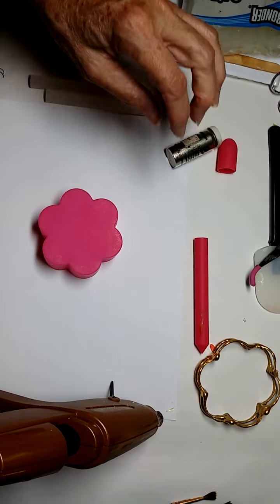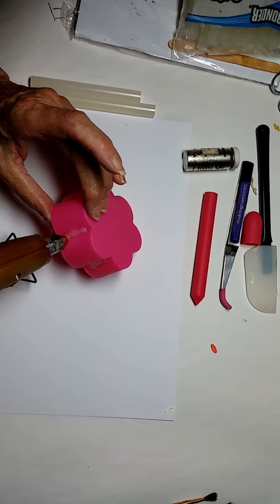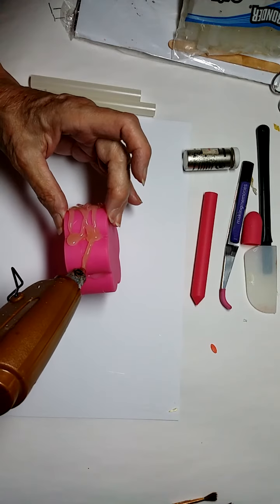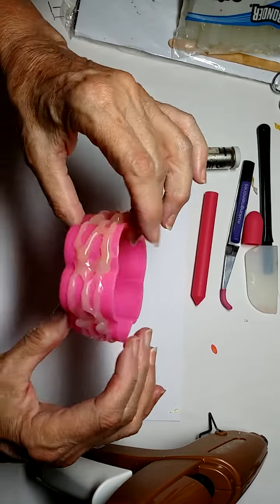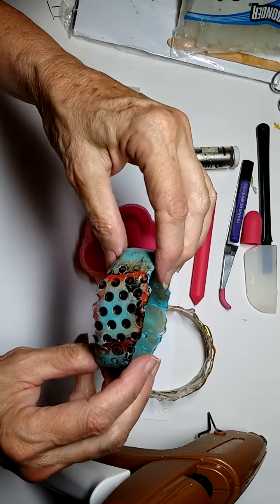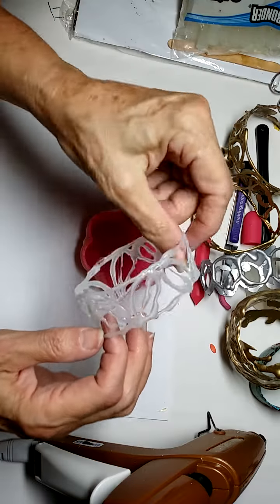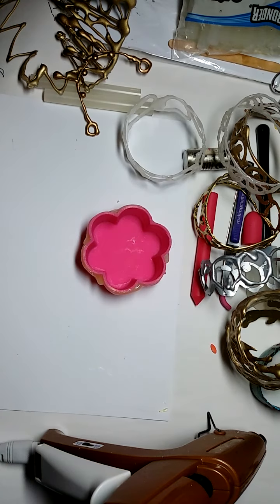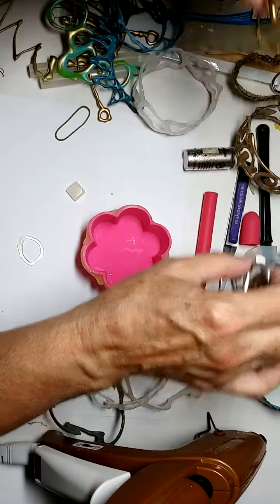Hot glue bracelet Part 1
Bangle bracelet made with hot glue plus display of other hot glue jewelry